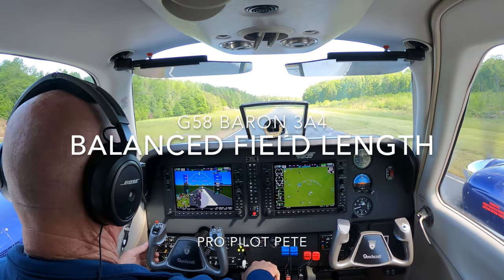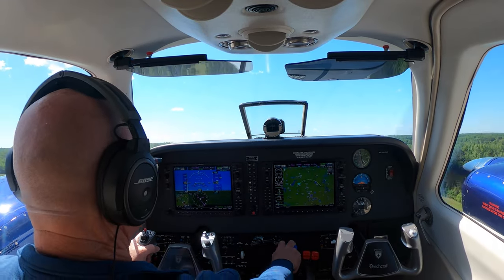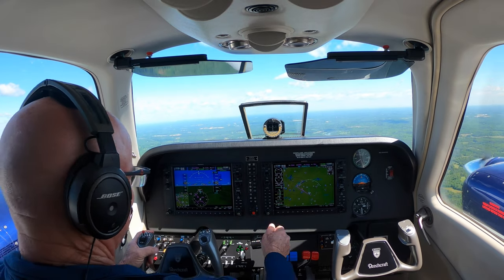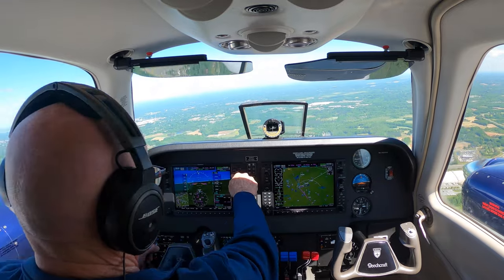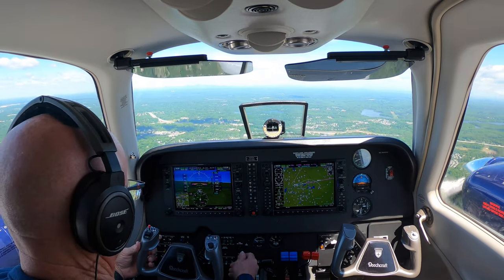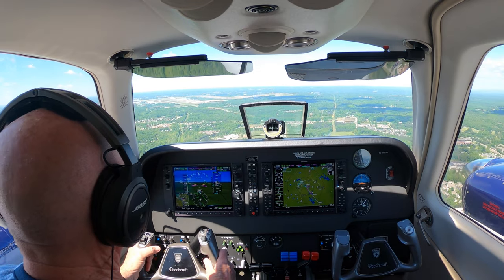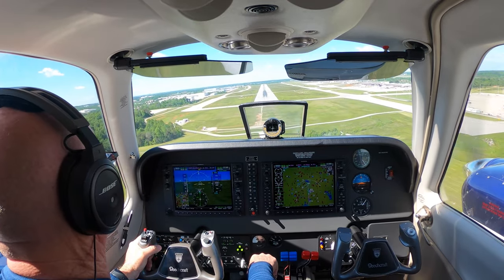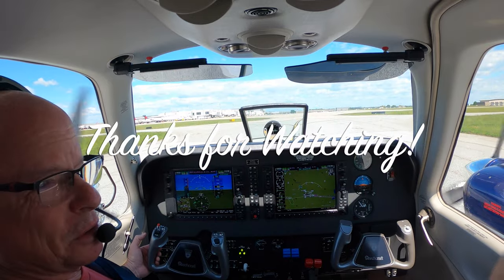Short field ops in a G58 Baron|See description below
Let's consider Balanced field length, or accelerate stop/accelerate go distances. This airport is a good example of when you need to look at the numbers. 35 is downhill but you don't have accelerate stop distance (if you lost an engine prior to 85 knots you couldn't stop on remaining runway) but the uphill runway 17 does, simply because you're going uphill, easier to stop even though it takes you a little longer to get to 85 knots. Good times!